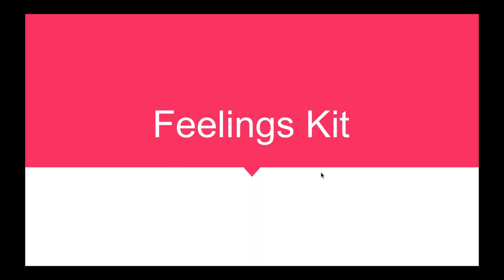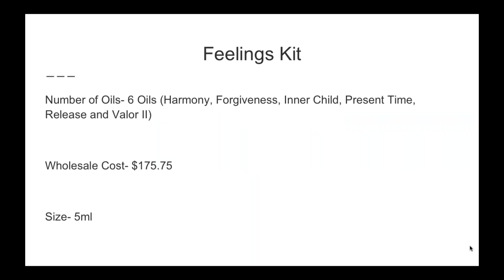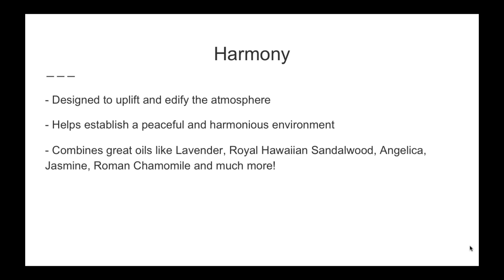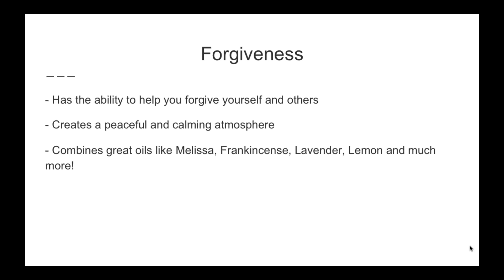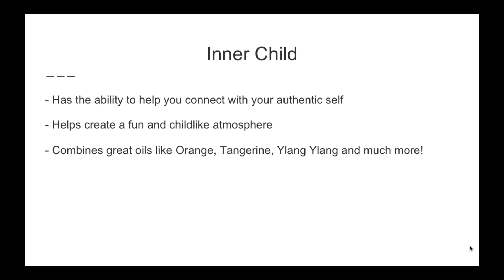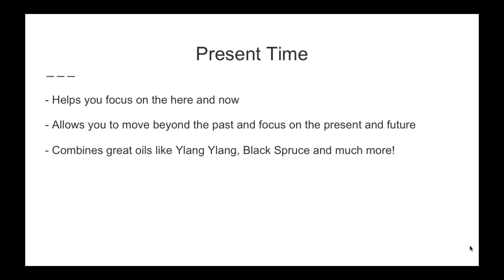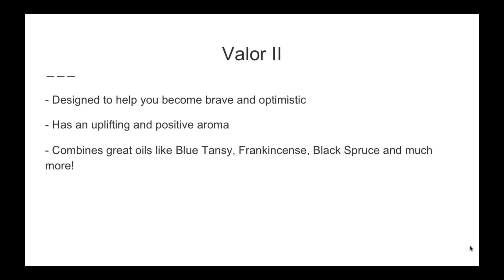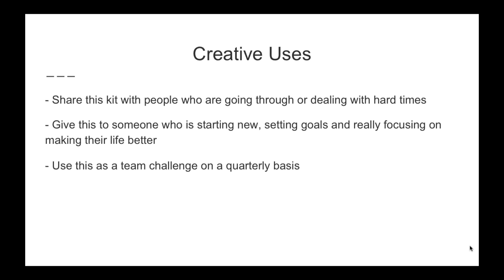Product Training, Feelings Kit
The Feelings Kit was designed to help individuals progress and move forward in life. Take advantage of this great kit, use it for team activities and so much more.